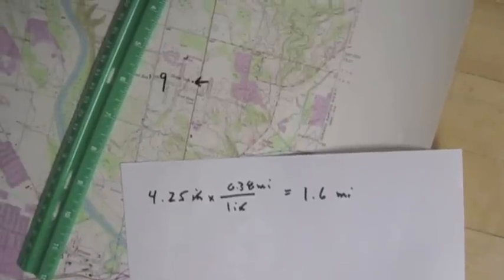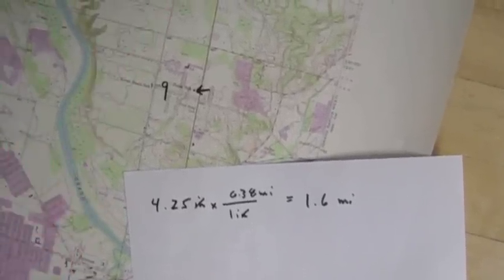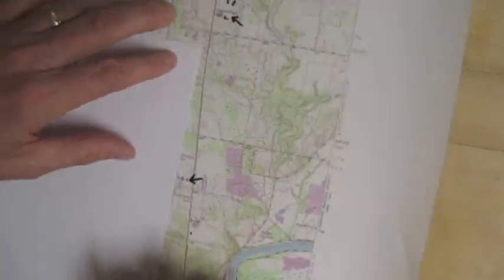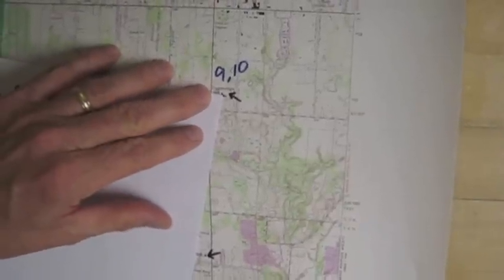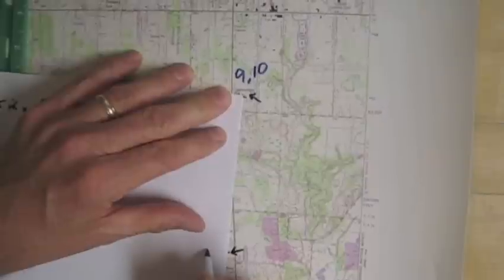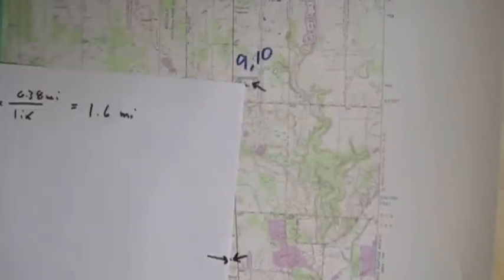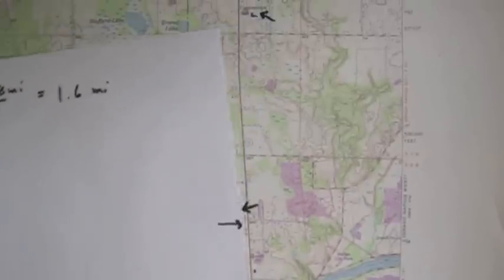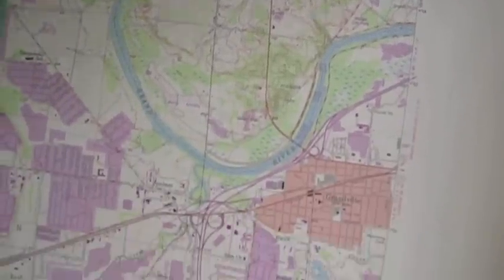Measuring Distance on a Topographic Map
Topographic Mapping Tutorial: Question 9
Grandville, MI Quadrangle